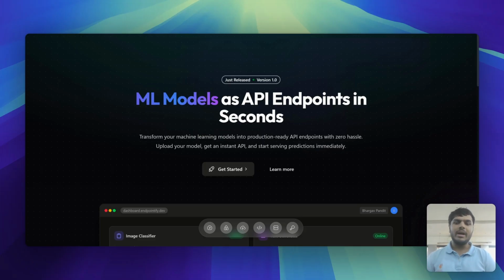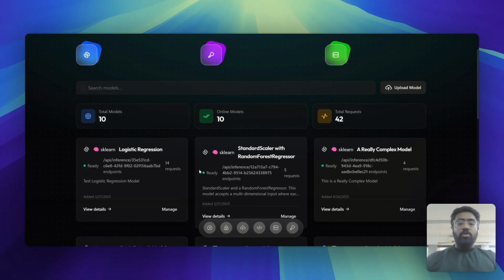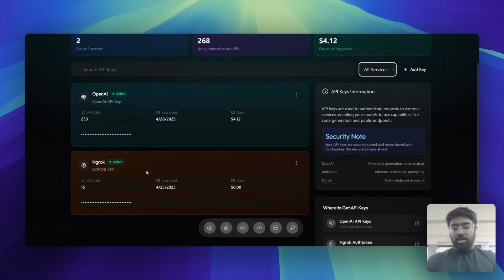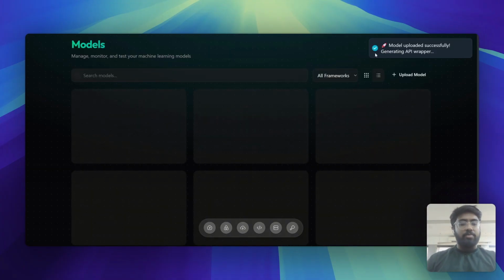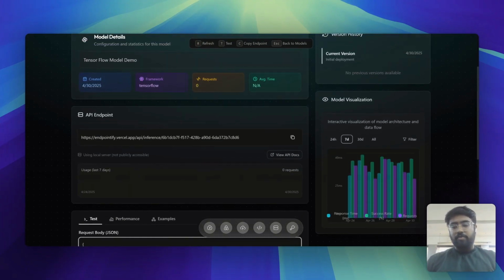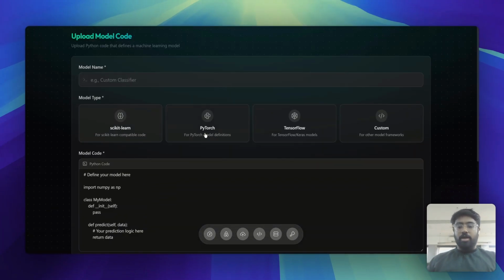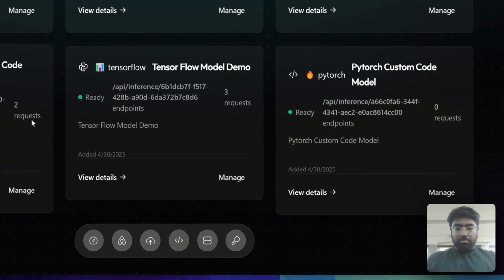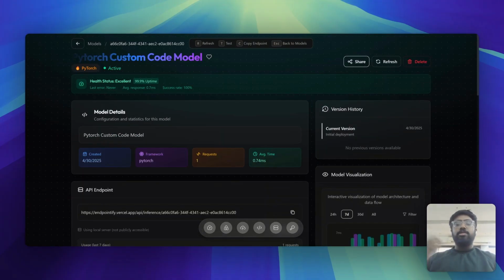Endpointify - ML Models Deployed as API Endpoints in Seconds | Team Localhost:80085 | AppXcess Hack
Endpointify - ML Models Deployed as API Endpoints in Seconds